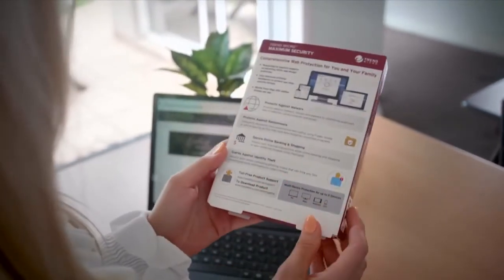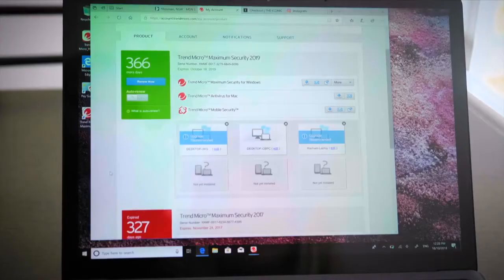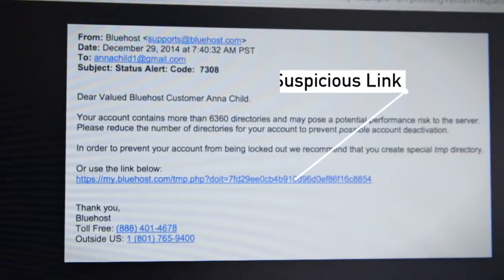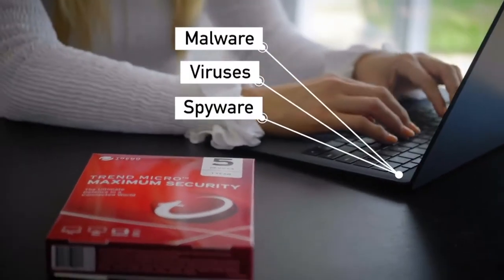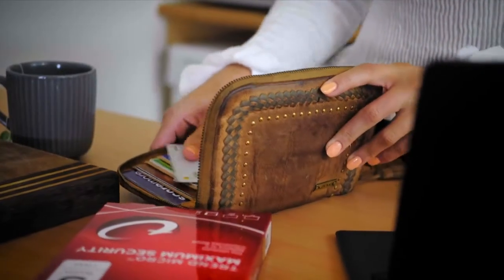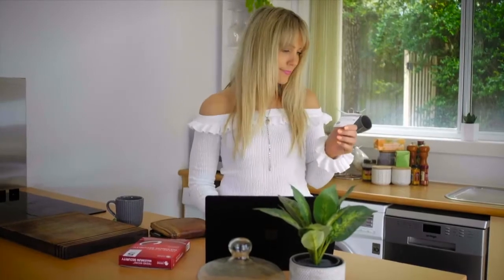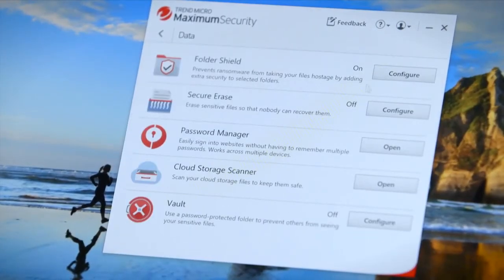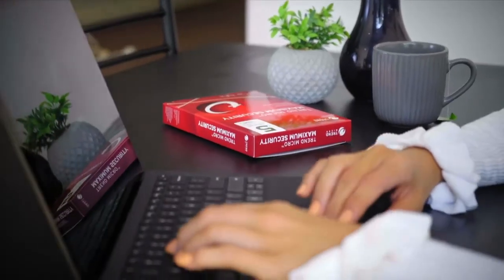Trend Micro Maximum Security 2019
Protection for your PC, Mac, mobile phones and tablets. Maximum Security can:
- Protect against malware and ransomware
- Secure your online banking and shopping
- Guard against identity theft